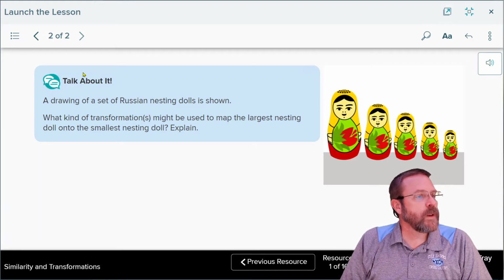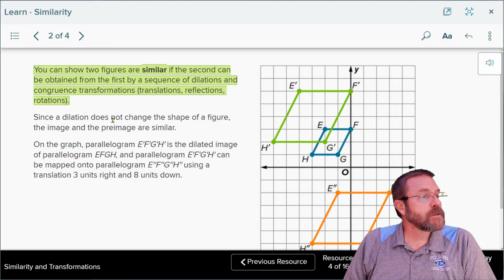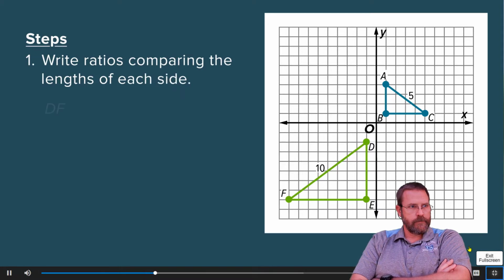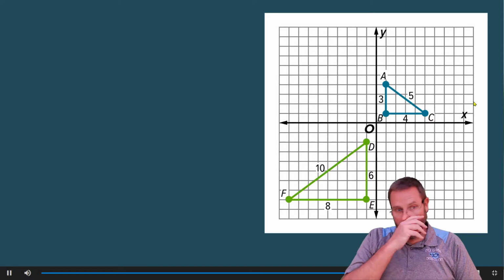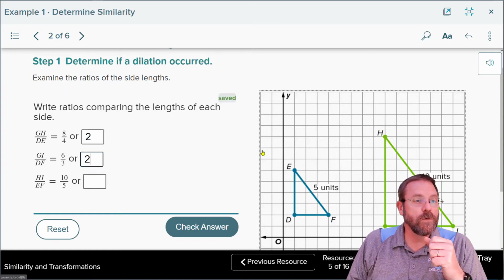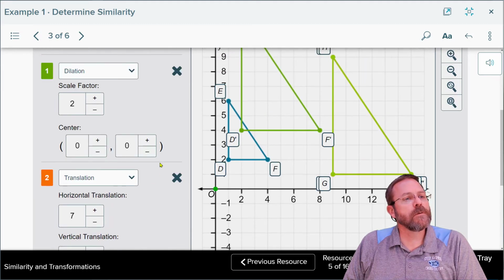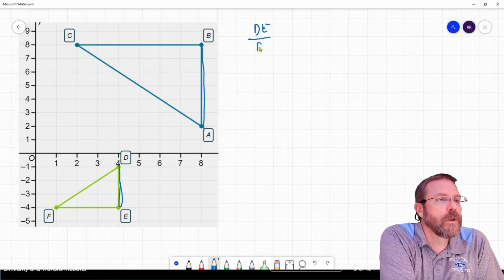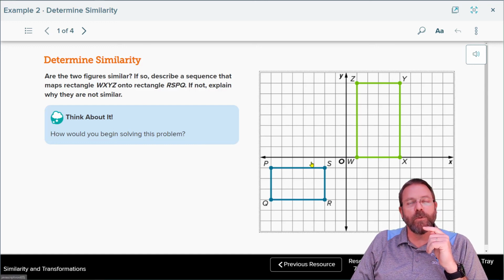13-6 Similarity and Transformations (Part 1)